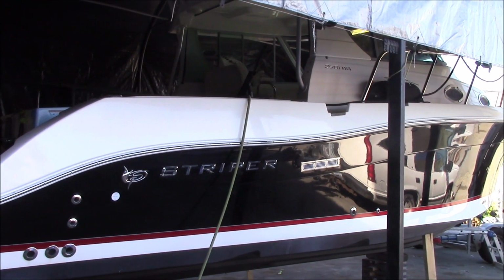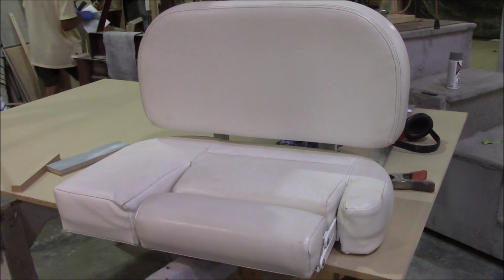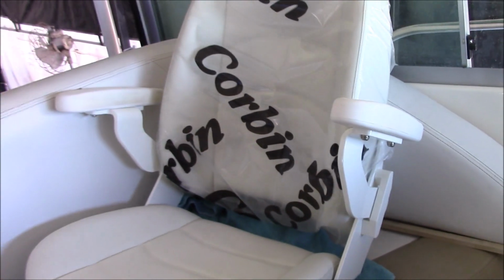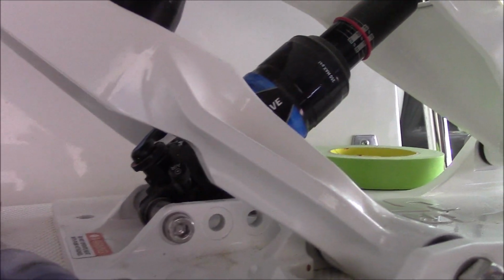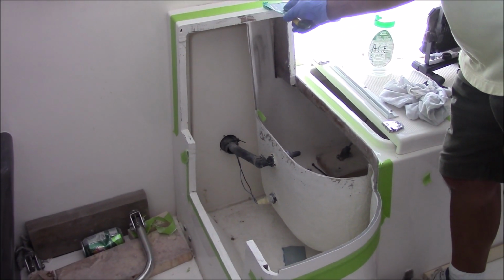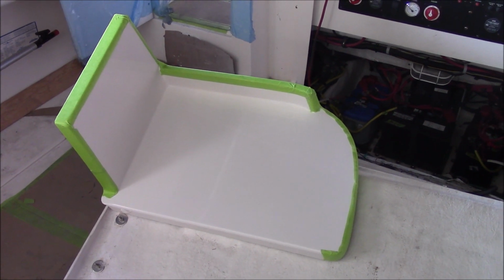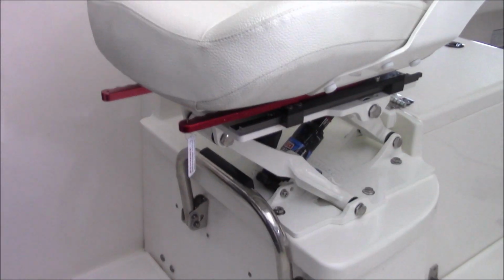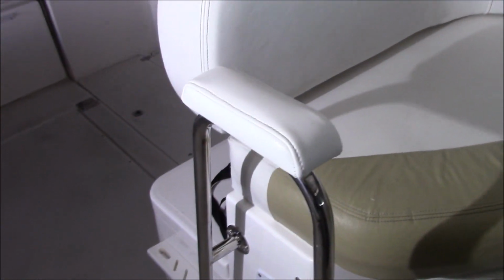Custom install of Shockwave seat on 2901 Striper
In this video Brad takes us through a Shockwave seat installation on a 2901 Striper. The original seat didn't provide much shock absorption and the owner wanted something with higher back support. This involved cutting Through the seat base and creating a custom mold for a new base to fit the Shockwave seat and footrest. Check it out!